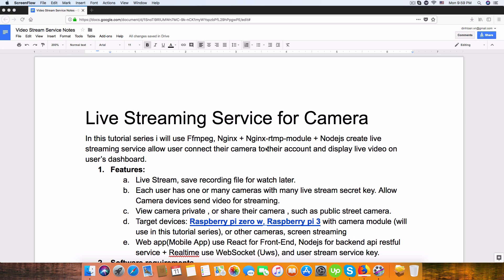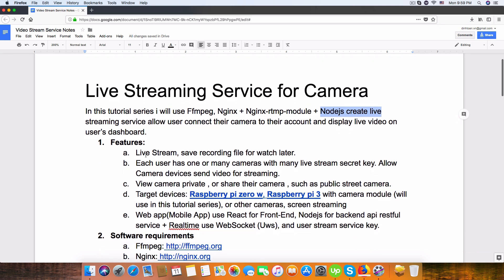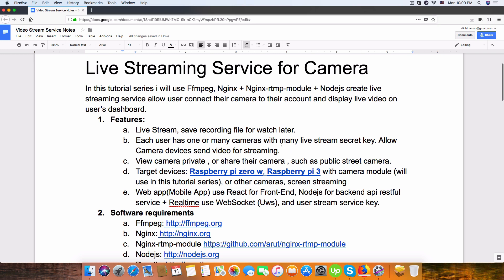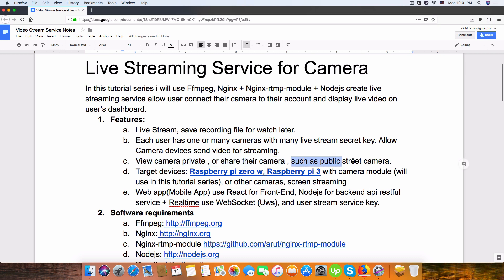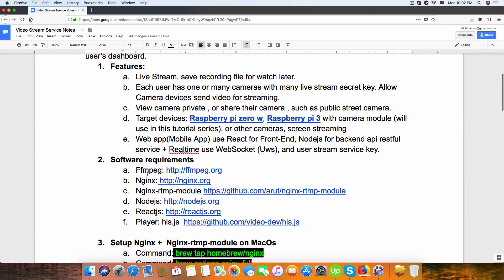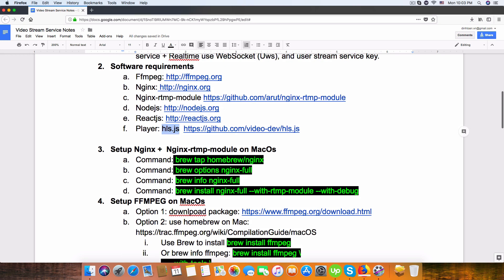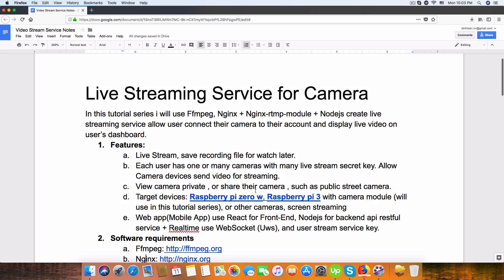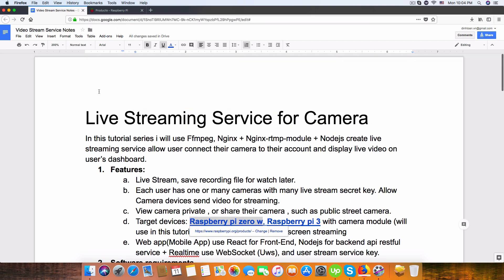Build Live Video Streaming Server use Ffmpeg Nginx Rtmp Module & Nodejs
[Coming Soon] Build simple Video Live Stream Service for Raspbery pi Camera use ffmpeg Nginx Rtmp Module & Nodejs